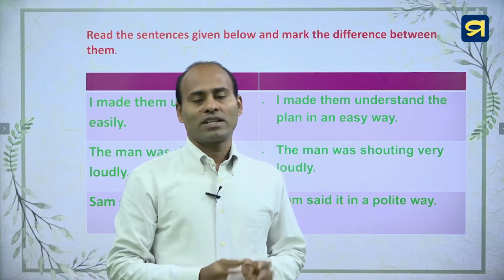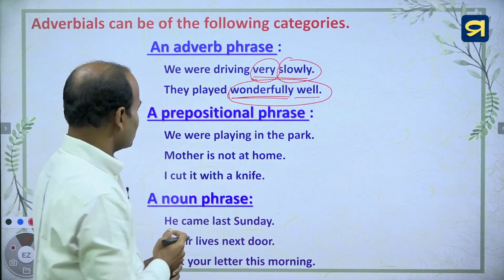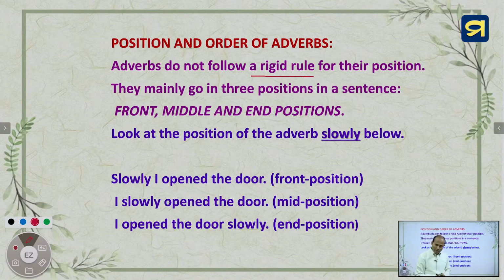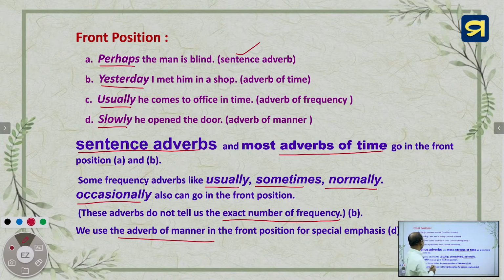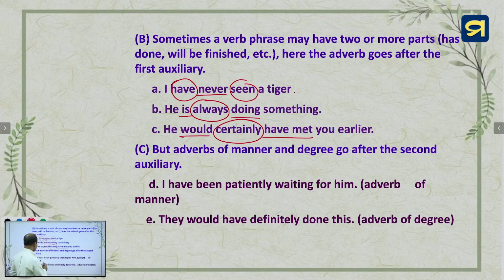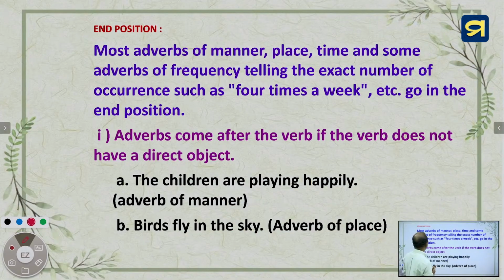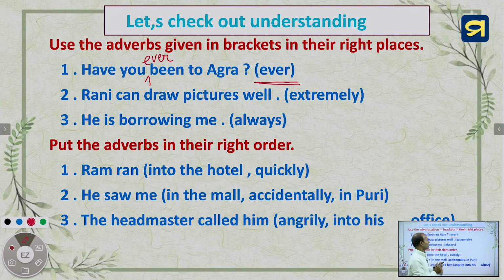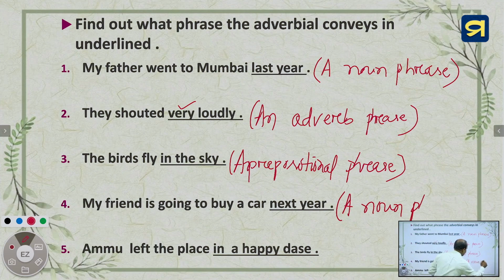Class IX - English Grammar -Adverbs And Adverbials - Chapter - 10 - Part -03 | Madhu App | HSC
Adverbs And Adverbials - Adverbials & Order Of Adverbs